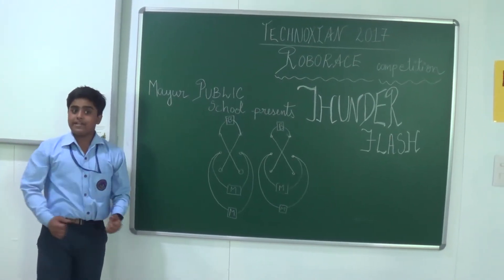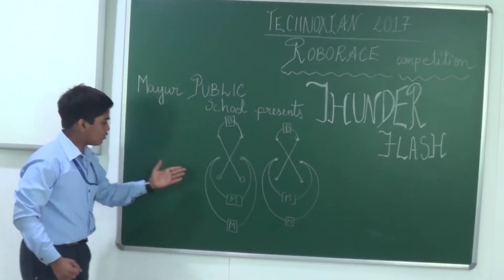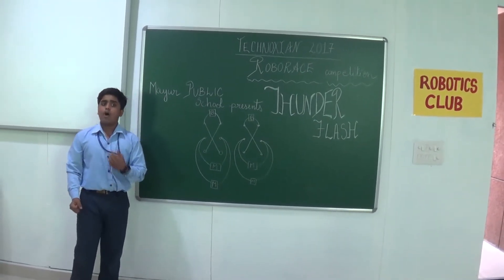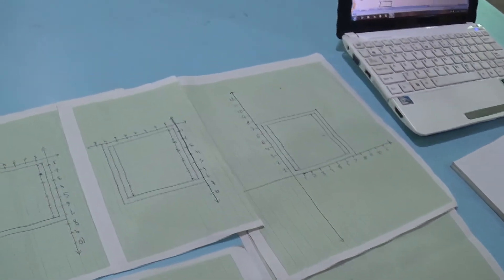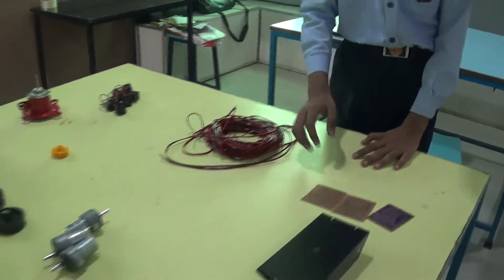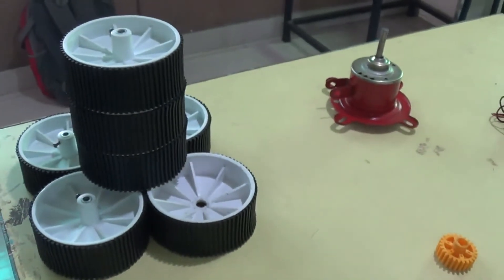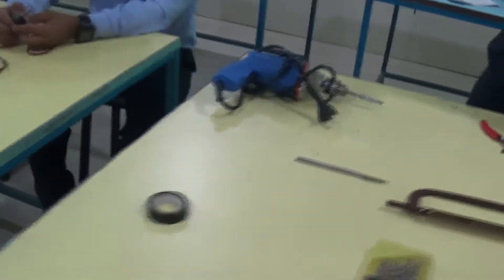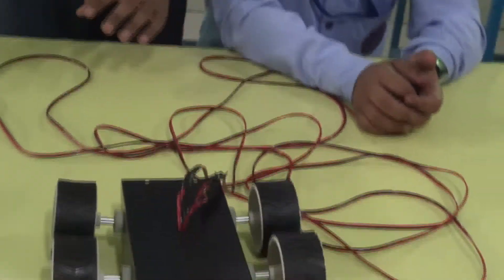TECHNOWRC619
Technoxion Registration Id :  TECHNOWRC619
Team Leader Name :  HARSH KUMAR MISHRA
Team members - BHASKAR ,
DEEPANSHU PARASHAR , MANAV
NAME OF ROBOT - THE THUNDERSTORM

Hello friends, Roborace will be a motorsport championship with manually/autonomously driving, electrically powered robot. The championship will be hosted by Technoxian 2017, a world level championship event organized by TimesWorld Group in association with Ministry of Science & Technology, Govt. of India and All India Council for Robotics & Automation (AICRA).

MATERIALS REQUIRED

4 wheels
2 DPDT switches
Wires
Energy source
standard metal Chassis for DC motor
4 DC motors

CONSTRUCTION

Firstly, insert the DC motors into chassis. Connect the DPDT switches with the 4 motors and insert the wheels into the motors. Connect the DPDT switches with the energy source and your bot is ready to race.